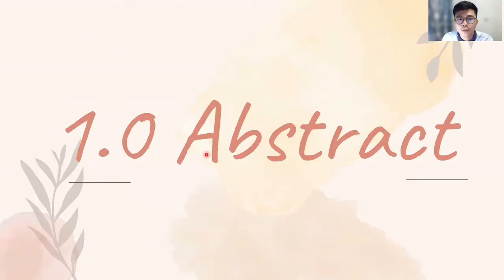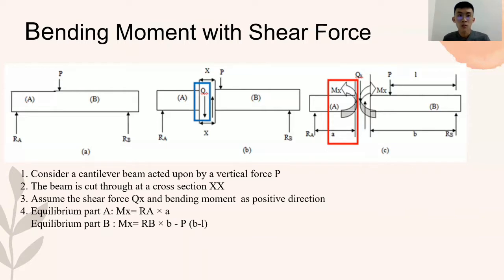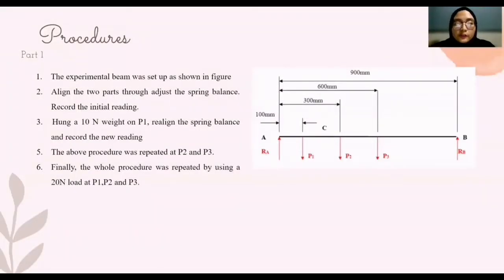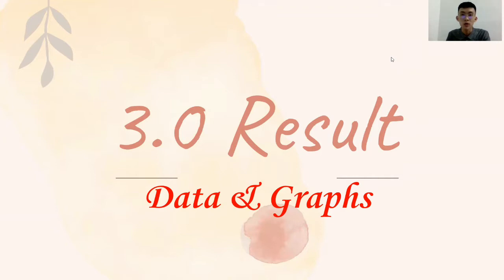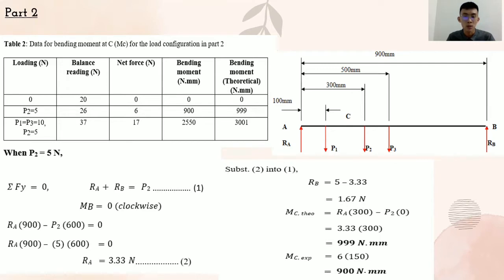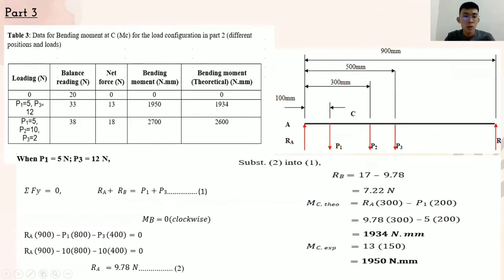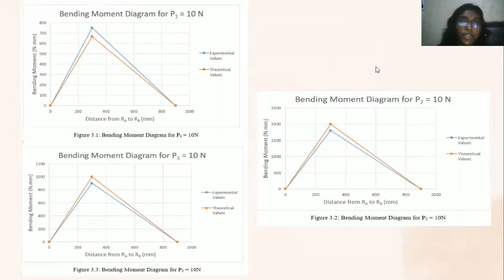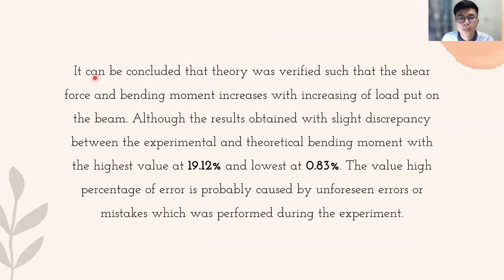experiment 5 bending moment